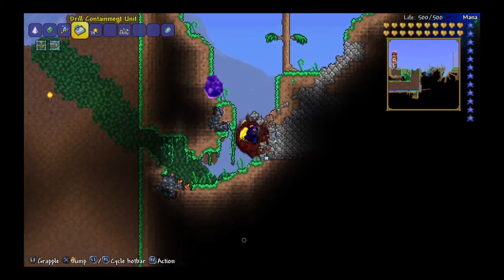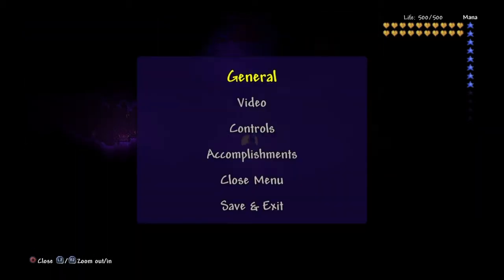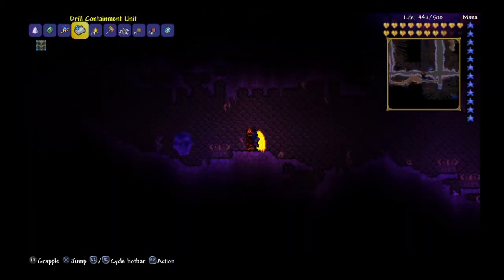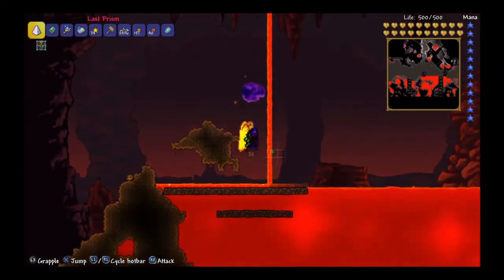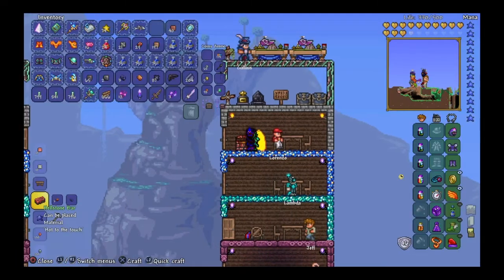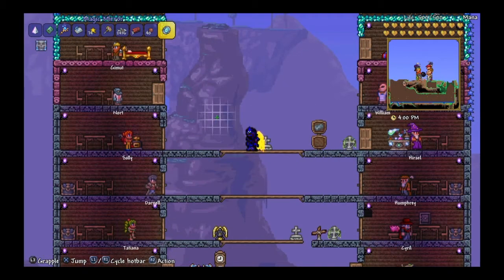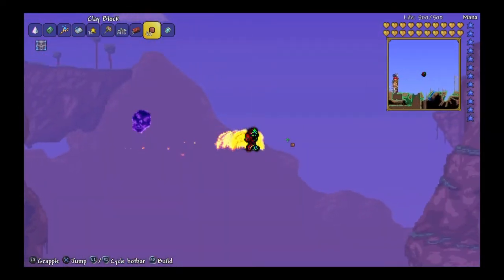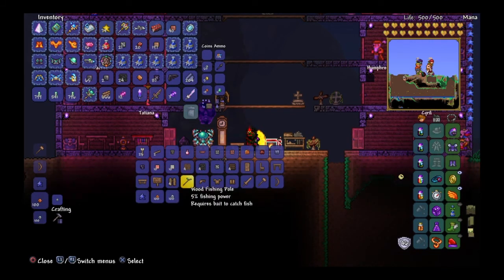How to get Harpy Wings in Terraria